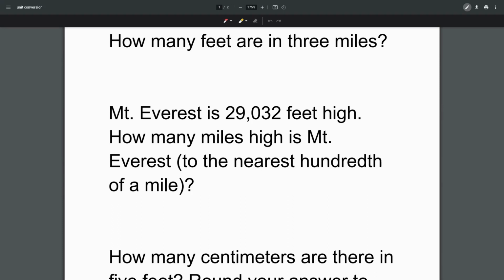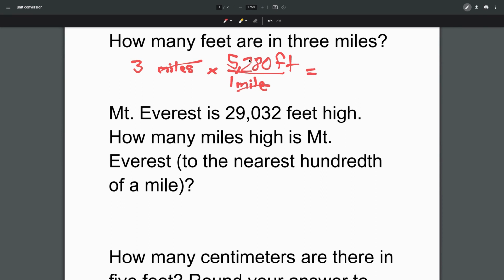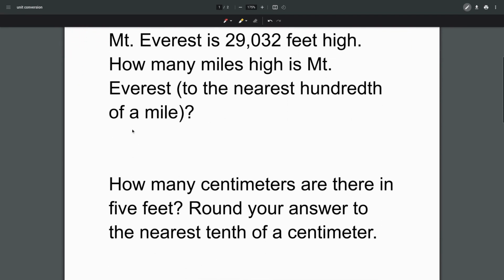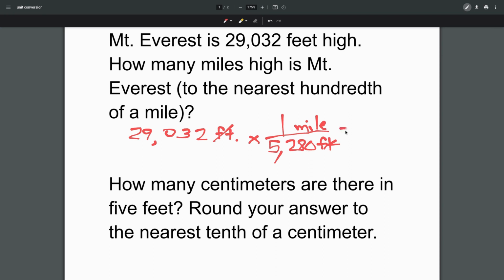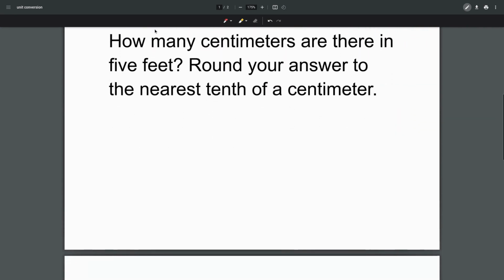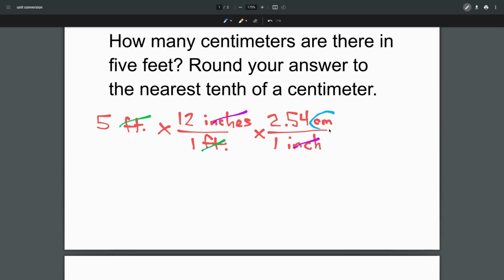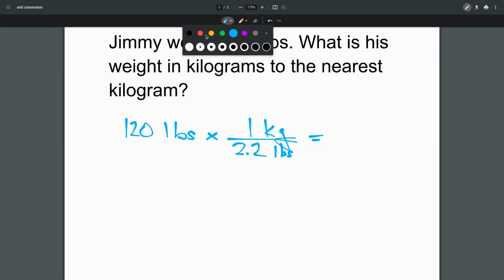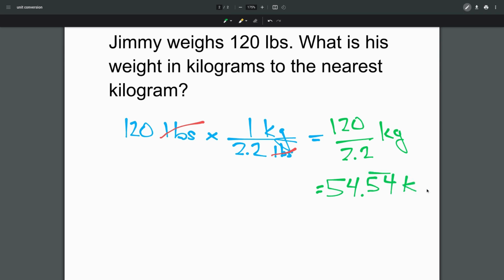How to Convert Units (word problems)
In this video, I walk you through unit conversion with some word problems.